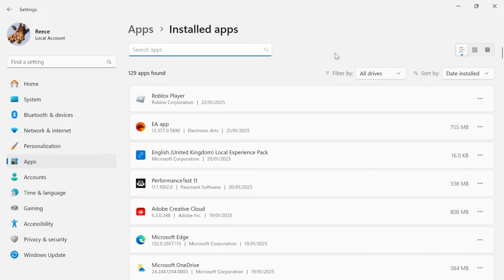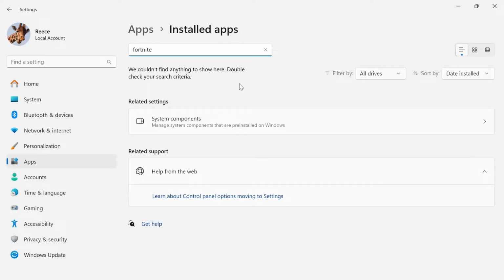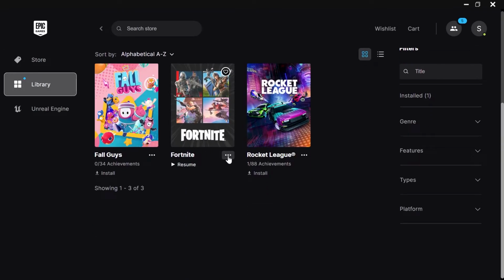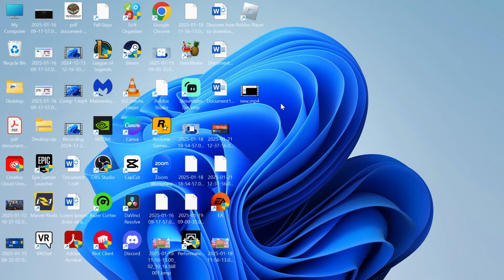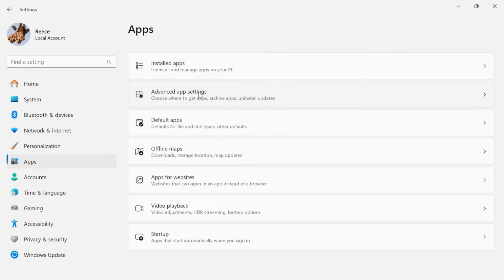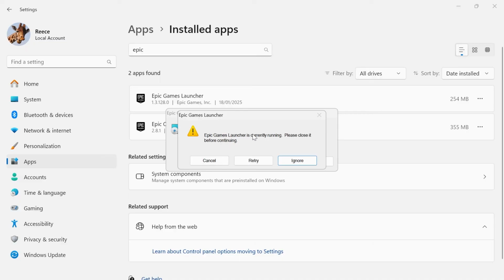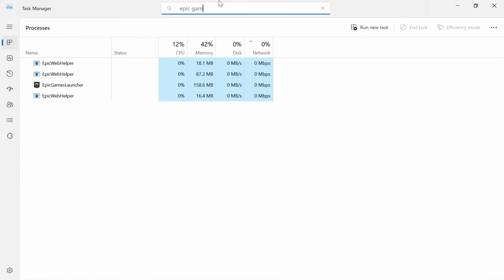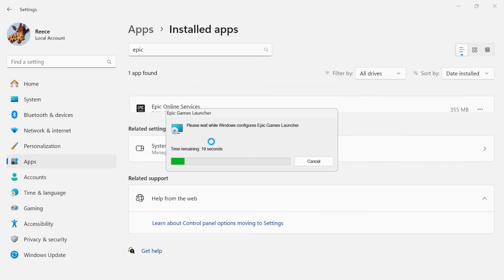How To Completely Uninstall Fortnite on Laptop / PC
I’ll show you how to completely uninstall Fortnite from your laptop or PC step by step. Learn how to remove all game files, including residual data, using the Epic Games Launcher and your system’s settings.